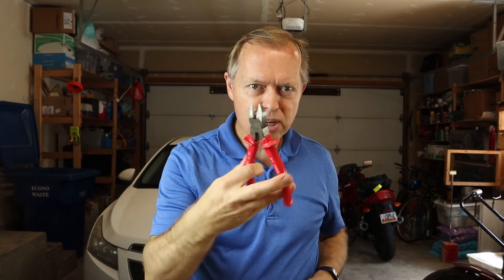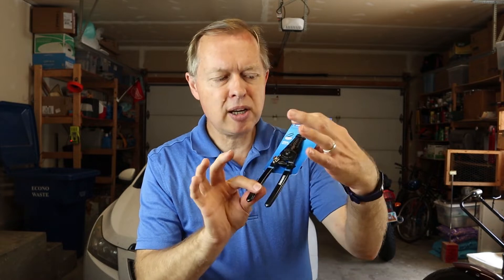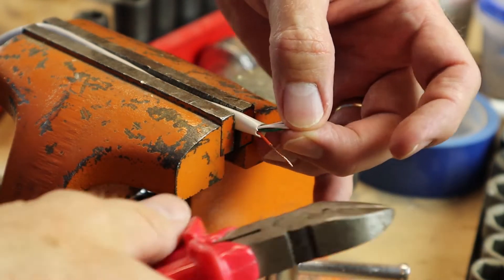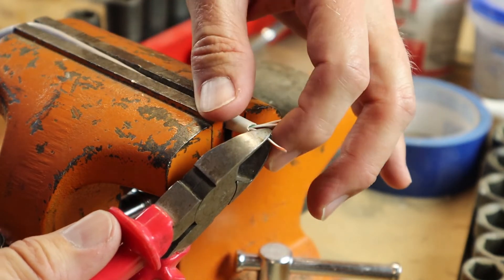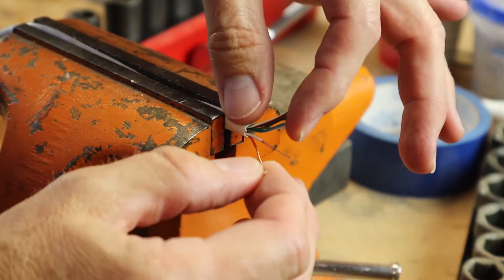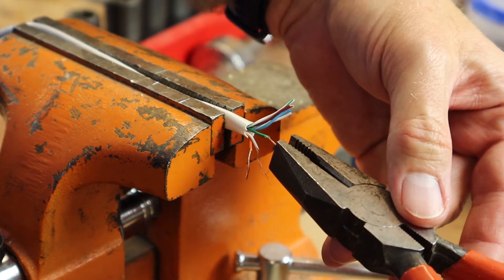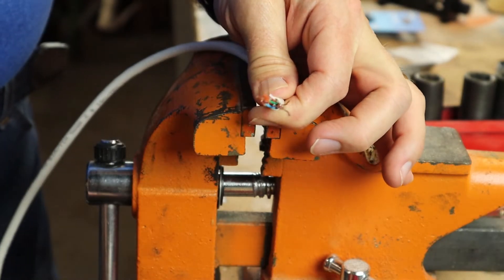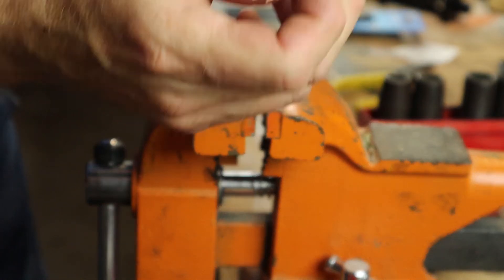Strip Wire with a Pair of Diagonal Cutters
Stepdad's Links:
If you need to strip wires and you don't have a wire stripping tool, you can use a pair of diagonal cutters or diagonal cutting pliers to strip wire.
This example shows stripping the inner wires of a network ethernet cable (which has 8 wire strands).